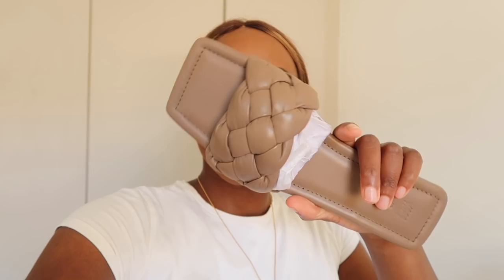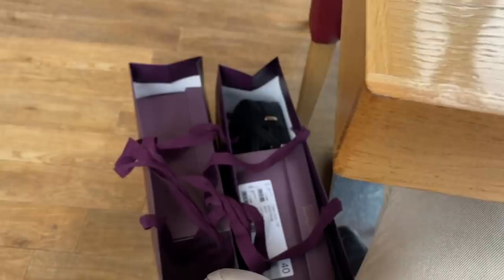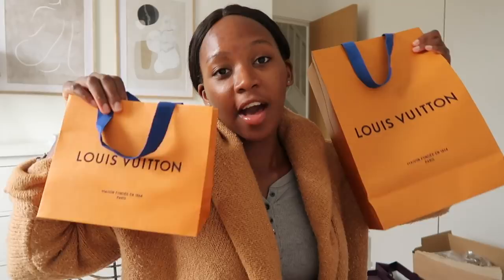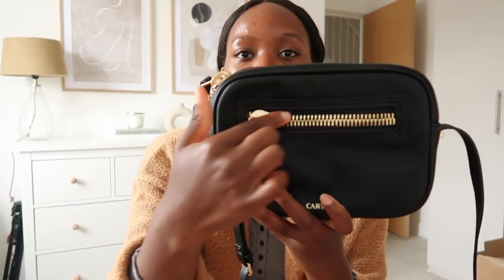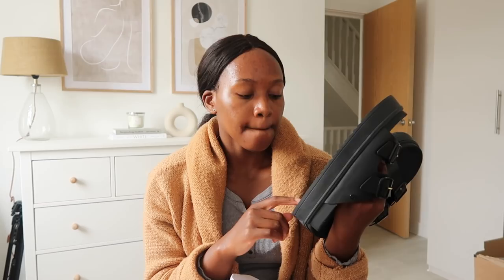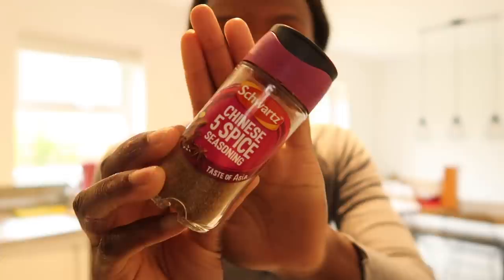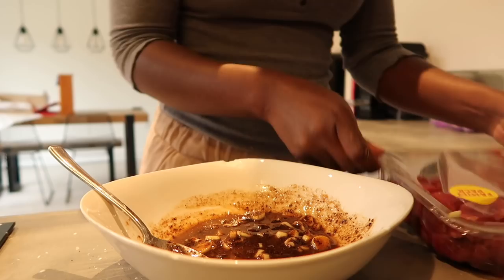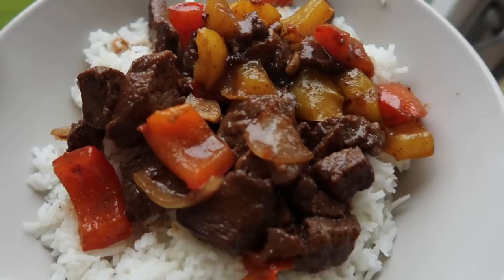WEEKLY VLOG| LV UNBOXING, SHOPPING AND COOK W/ ME!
First Outfit
Black faux leather blazer
Beige jeans
Gucci mules

White high top trainers

Black chunky sandals